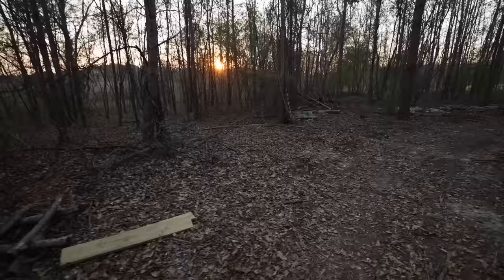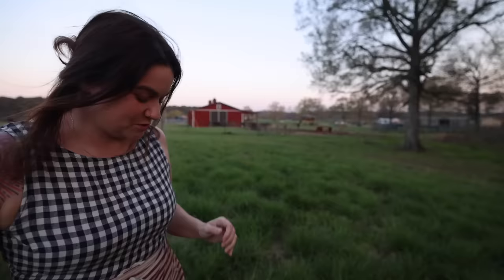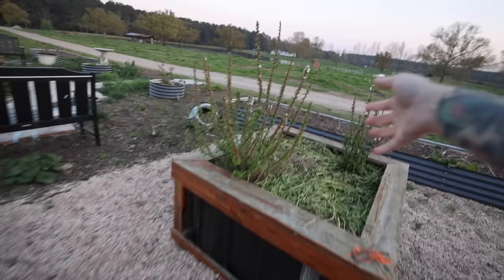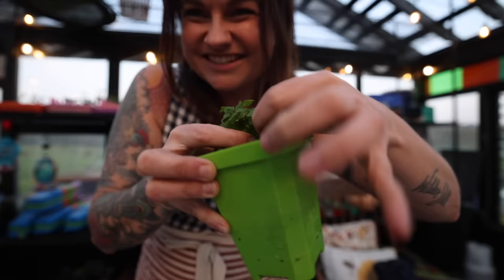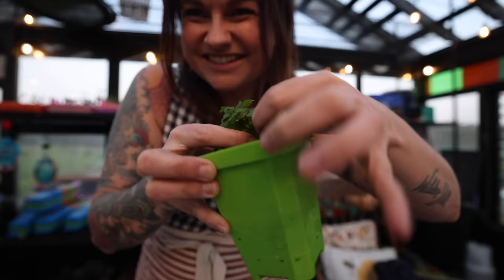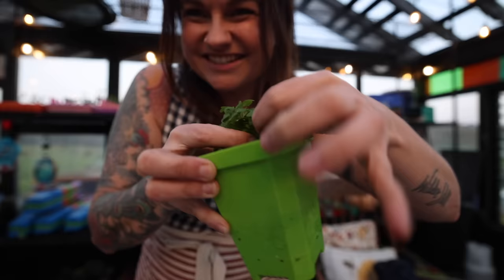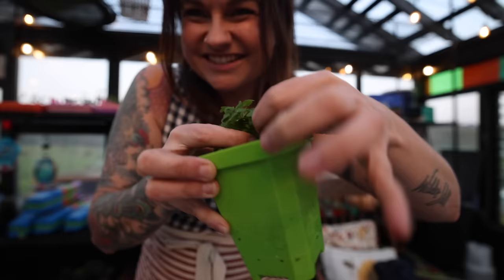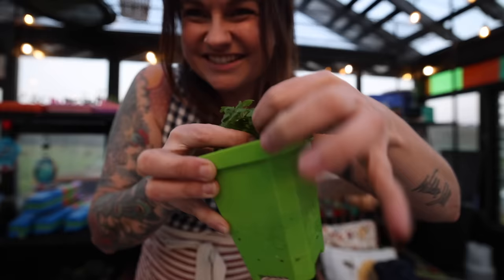Granny Skills and The Changing Farm | VLOG